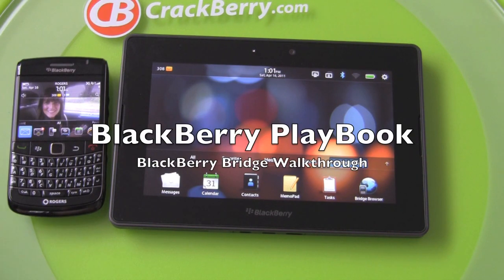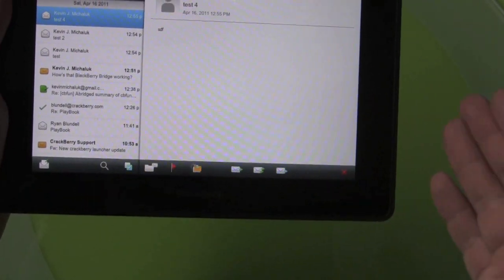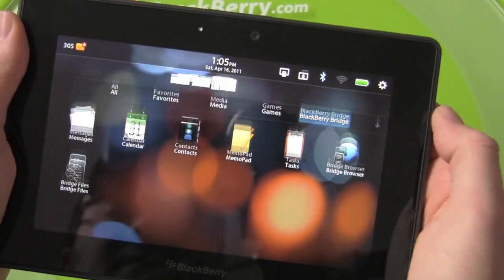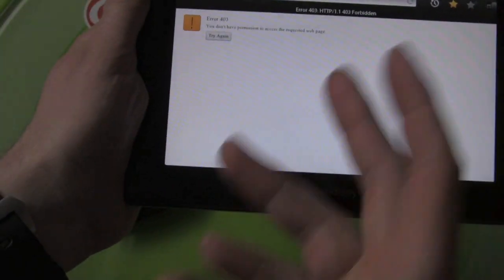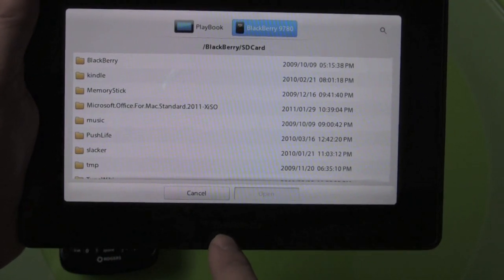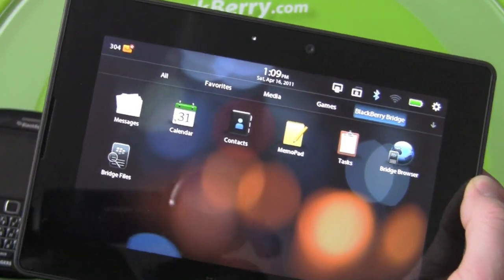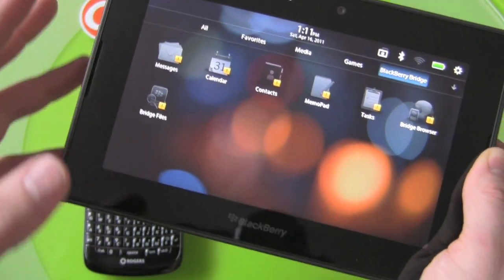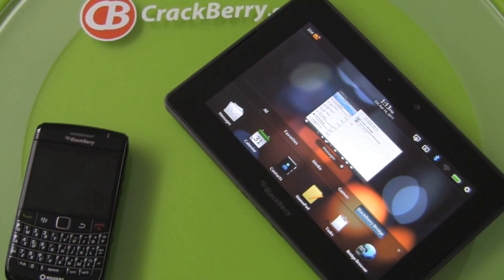BlackBerry Bridge Walkthrough on the BlackBerry PlayBook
if you own a BlackBerry PlayBook and BlackBerry Smartphone, you can pair them together via the BlackBerry Bridge. Once paired, you can essentially use your PlayBook as your phone for tasks like email and even web browsing. The Bridge functionality means you likely won't need to pay for a tethering plan. in this video Kevin walks through the Bridge Apps and explains the Bridge process.